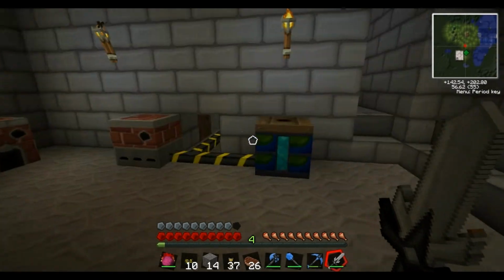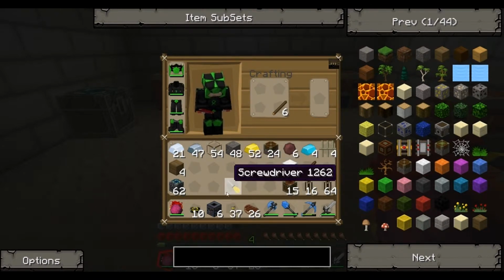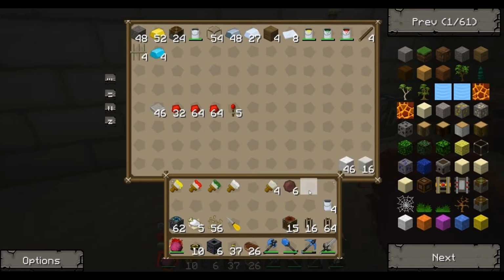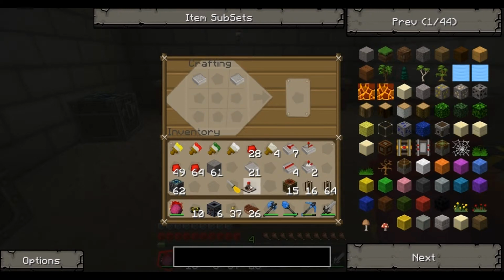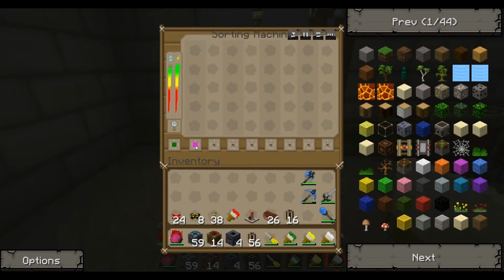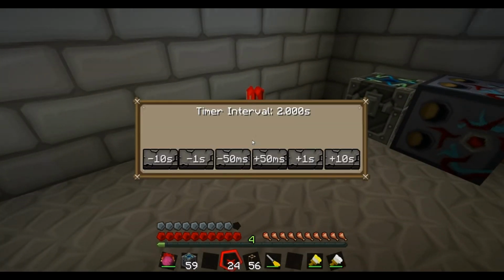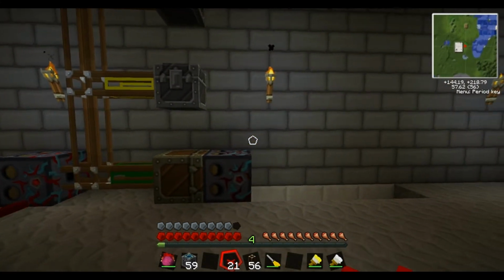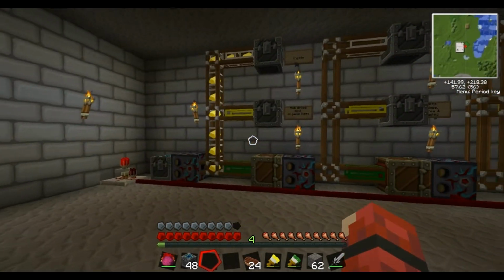Turner's Tekkit Tutorials: Episode 11 Red Power Sorting Machines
In this series Turner delves into the world of Tekkit.

In this episode we learn about red power sorting machines and all the things required to set up a full system.

LLO Gamers made by Gamers old enough to know better!